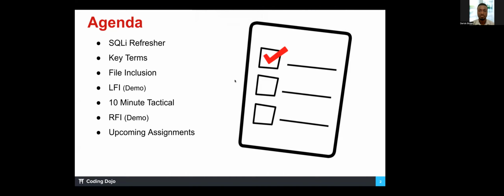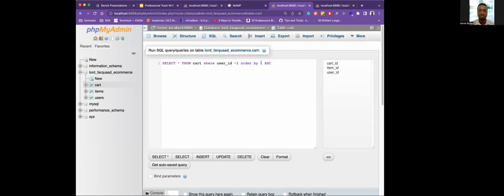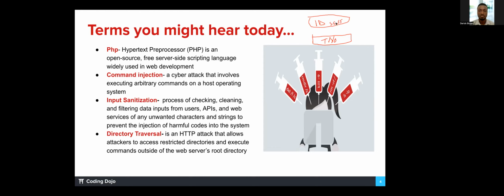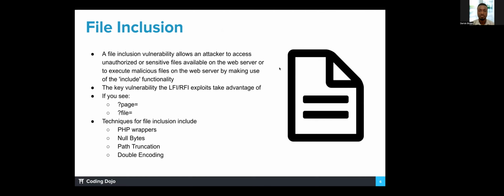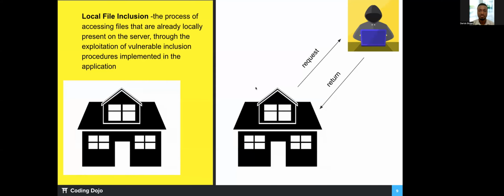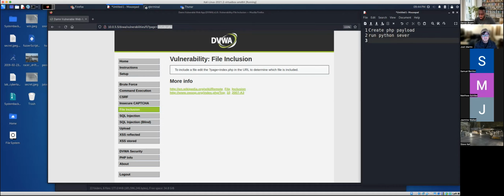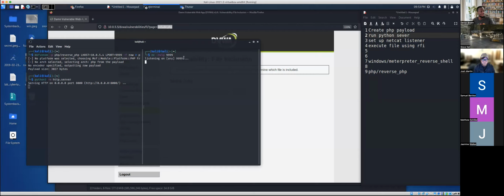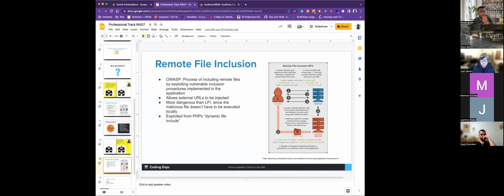Cyber Security Professional W4D7